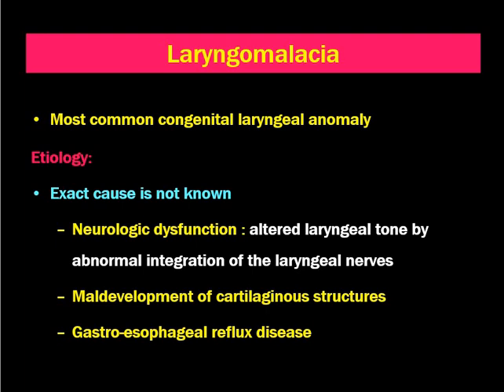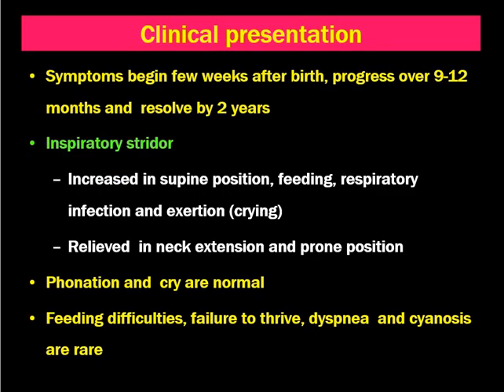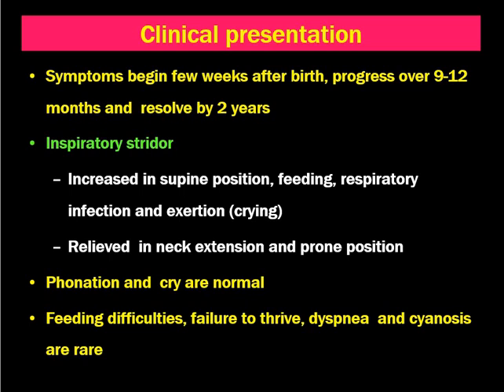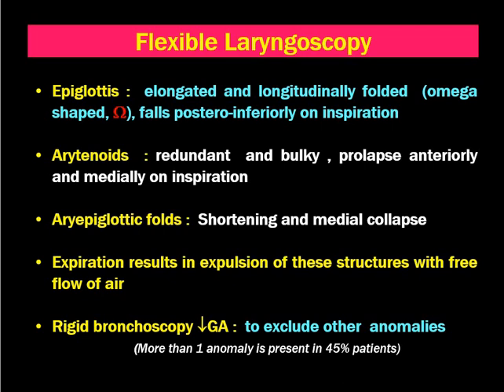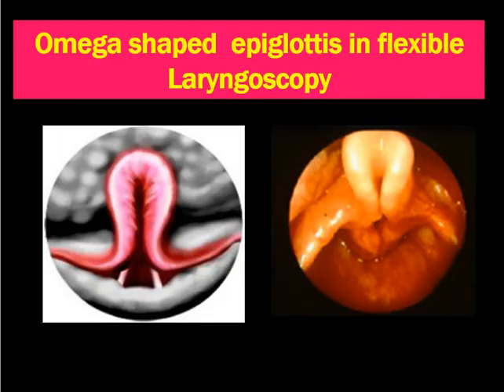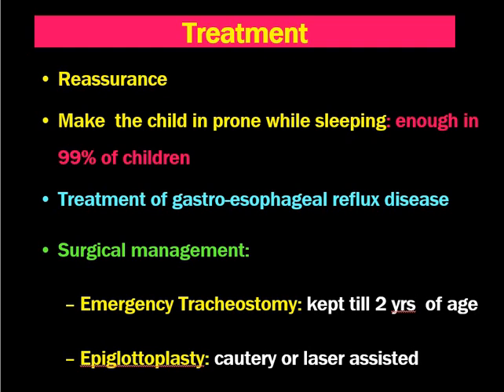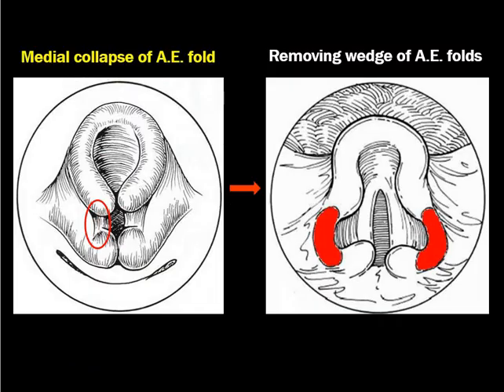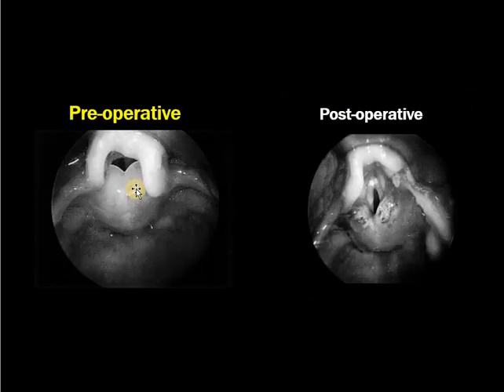Laryngomalacia // Congenital laryngeal disorders // Dr. Krishna's ENT Lectures // ENT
Congenital lesion of larynx is found in 80 – 85 % children  of less than 3 yrs of  age with stridor
60 %   : Anomalies of larynx
20-25 % : Anomalies of Trachea  and Bronchi
More than 1 anomaly is present in 45% patients

Supraglottis:
Laryngomalacia, Web, Saccular  cyst, Congenital  Laryngocele, Cleft
Glottis:
Vocal cord paralysis, Web, Stenosis, Cri-du-chat syndrome
Subglottis:
Stenosis, Web, Hemangioma
Trachea and bronchi:  Web, Stenosis, Tracheo -malacia , Vascular compression, Cysts

Common laryngeal causes
Laryngomalacia (60%)
Congenital vocal cord paralysis (20%)
Congenital subglottic stenosis (15%)
Subglottic hemangioma (1.5%)

Laryngomalacia:
Most common congenital laryngeal anomaly
Etiology:
Exact cause is not known
Neurologic dysfunction : altered laryngeal tone by abnormal integration of the laryngeal nerves
Maldevelopment of cartilaginous structures
Gastro-esophageal reflux disease

Clinical presentation
Symptoms begin few weeks after birth, progress over 9-12 months and  resolve by 2 years
Inspiratory stridor
Increased in supine position, feeding, respiratory  infection and exertion (crying)
Relieved  in neck extension and prone position
Phonation and  cry are normal
Feeding difficulties, failure to thrive, dyspnea  and cyanosis are rare

Epiglottis :  elongated and longitudinally folded  (omega shaped, ), falls postero-inferiorly on inspiration
Arytenoids  : redundant  and bulky , prolapse anteriorly and medially on inspiration
Aryepiglottic folds :  Shortening and medial collapse
Expiration results in expulsion of these structures with free flow of air
Rigid bronchoscopy GA :  to exclude other  anomalies    (More than 1 anomaly is present in 45% patients)

Treatment:
Reassurance
Make  the child in prone while sleeping: enough in 99% of children
Treatment of gastro-esophageal reflux disease
Surgical management:
Emergency Tracheostomy: kept till 2 yrs  of age
Epiglottoplasty: cautery or laser assisted